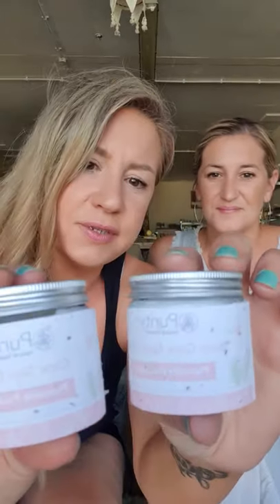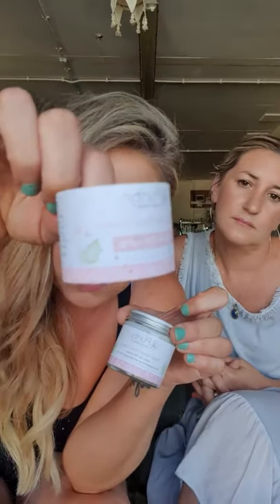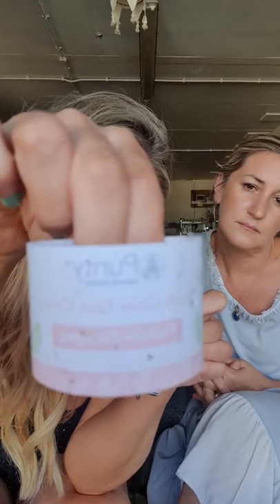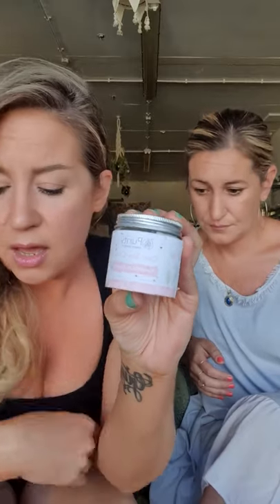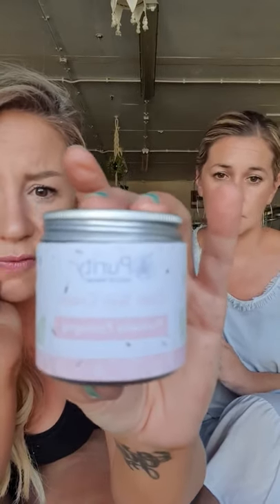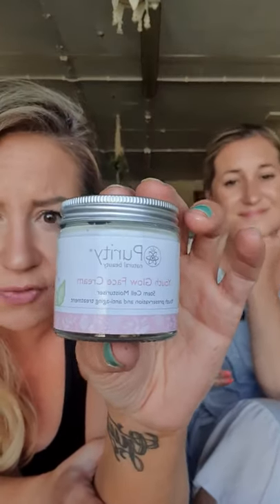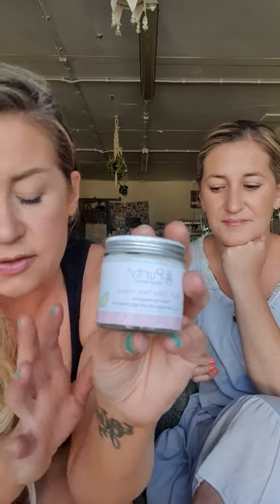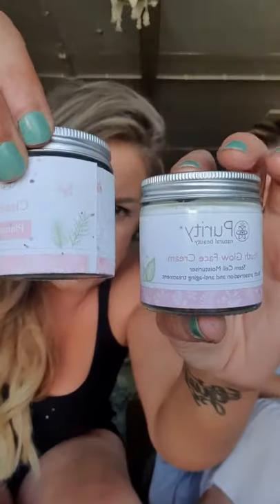REVIEW Plastic Free Natural Moisturisers plus loving the new ZAO nail polish colours.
It's plasticfreejuly and a great time to make some eco-friendly changes in your life. Beauty shouldn't cost the earth.

In this video, we review some of our favourite plastic free & natural Moisturisers.

We're Colette & Charlie, and together we run Vera-Bee, an online eco-friendly, sustainable and plastic free shop. We're sisters and best friends (most of the time).

When it comes to being eco-friendly, we know how difficult it is to make the right choices without being green-washed. We want to take the hard work out of finding natural, sustainable, plastic-free and cruelty-free products.

So, we hunt high and low, test countless products and tirelessly research suppliers to find those that are truly kind to you, this pale blue dot we call home, and the myriad of amazing animals and plants we share it with. We love each and every product we stock and everything is here for a reason. Therefore, you can be confident that any product you buy from Vera-Bee is truly eco-friendly, cruelty-free, ethical and sustainable. Most of our products are vegan too (except for a few which use beeswax).

We use mainly small UK suppliers and artisans and you won't find any plastic in our products or in our packaging.